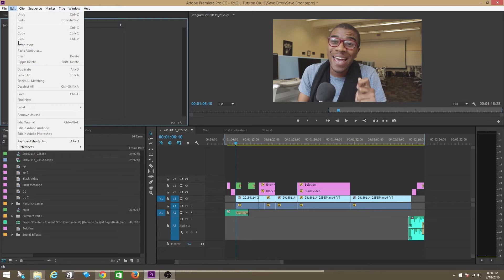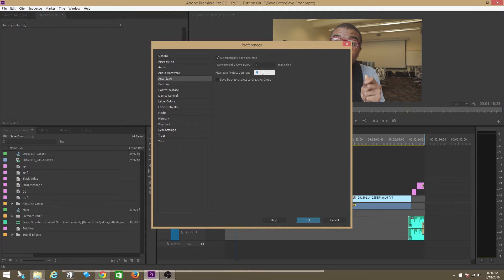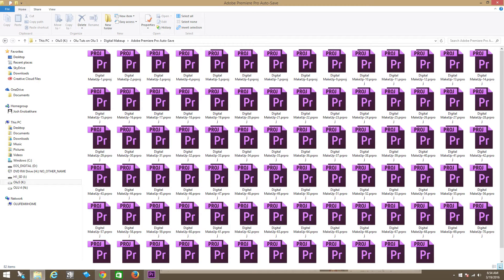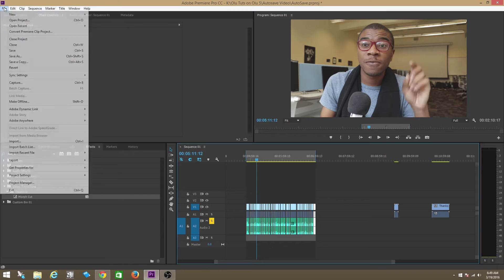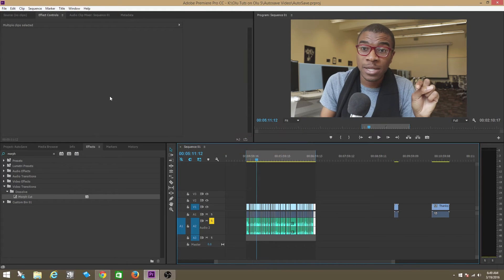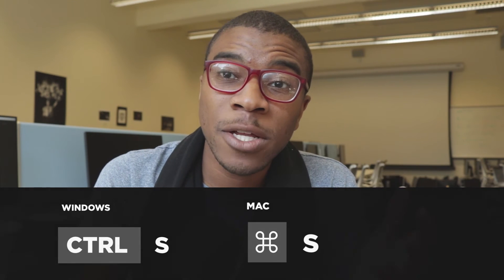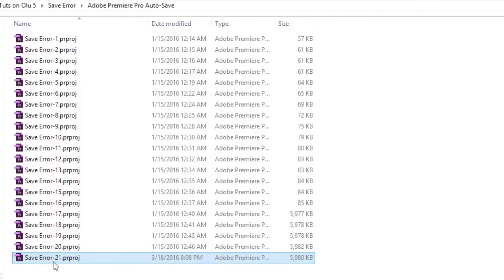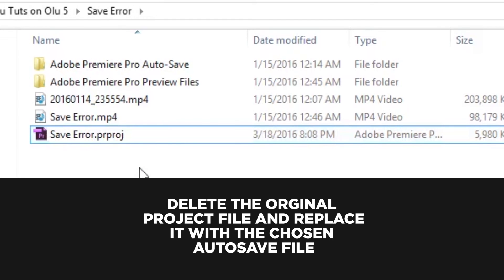Smart Video Editors Autosave! - Adobe Premiere Pro Tutorial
Remember to always autosave! :)